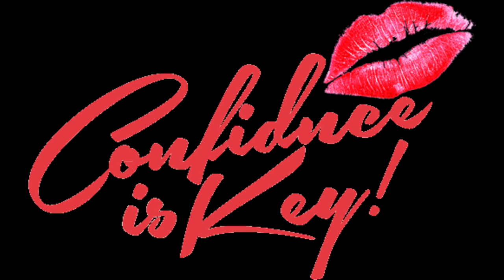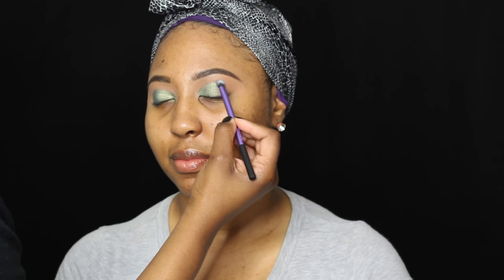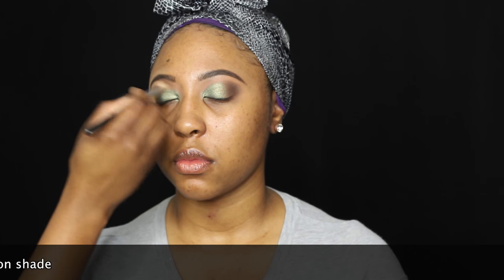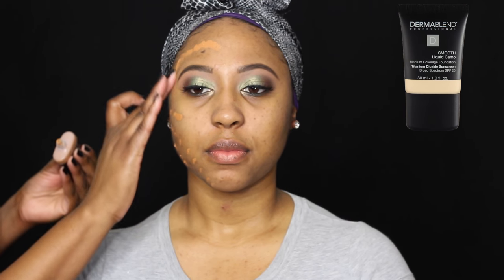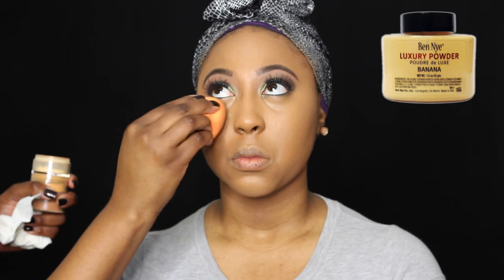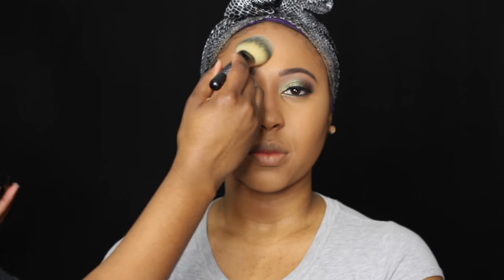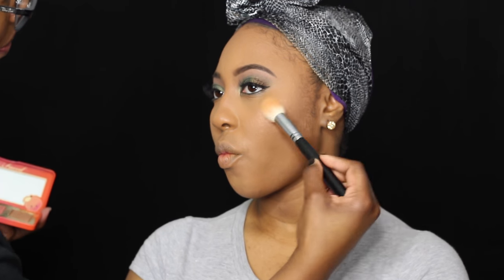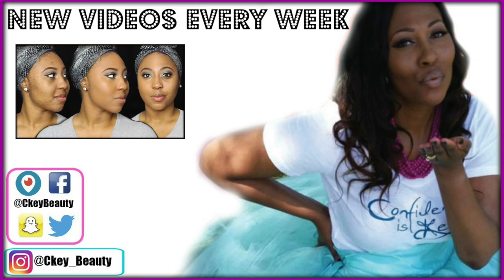Holiday Makeup Tutorial Ft. MiniMe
🔴PRODUCT DEETS
-Too Faced Shadow Insurance

-Bake Sale
-Tan Lines
-Typhoon (duo chrome)
-Cocoa Bear
-Americano
-Beaches & Cream
-Enchanted Forest

Becca Ever Matte Primer Poreless Priming Perfector
(travel size)

*DermaBlend Liquid Camo Foundation
-Cafe
-Honey

-Dermablend Loose Powder
-Becca Powder: Dark Golden
-MAC Blush: Coppertone
-Sweet Peach Glow Palette
-Skindinavia Setting Spray

🔴Brushes Used
-Milani Crease Brush
-Real Techniques Set Purple
-Morphe Blending Brush (no longer on the site)
-Too Faced Teddy Bear Set
-Real Techniques Beauty Sponge
-Real Techniques Gold Set
-Dermablend Powder Brush (not sold online)
-It Cosmetics No 10
-Morphe M529

-Choker: GenX
-Jacket: Genx

SNAPCHAT CkeyBeauty
PERISCOPE: CkeyBeauty

1007 N. Sepulveda Blvd #748